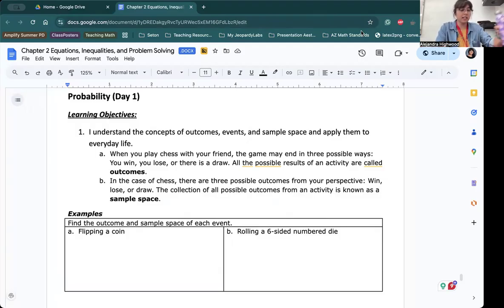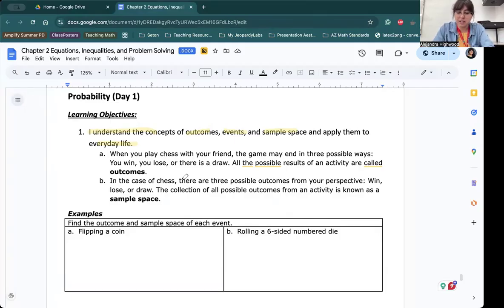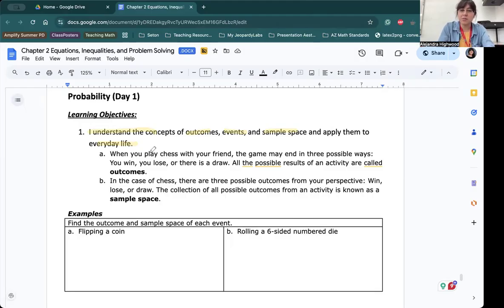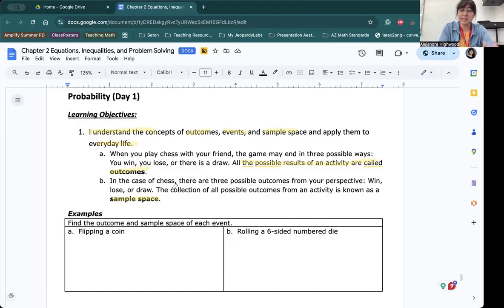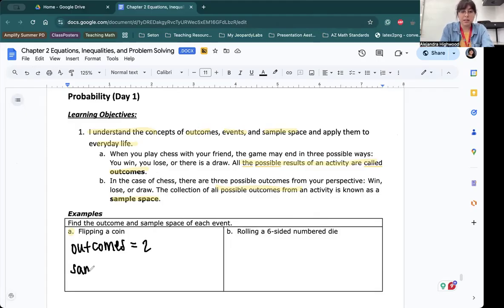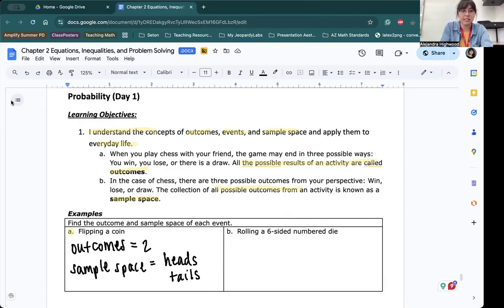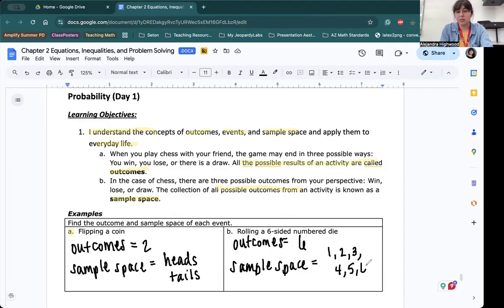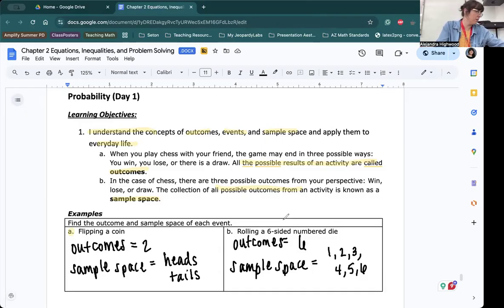Probability Day 1 Objective 1